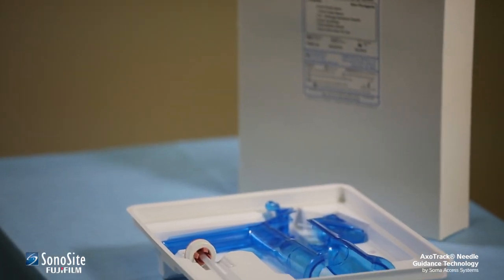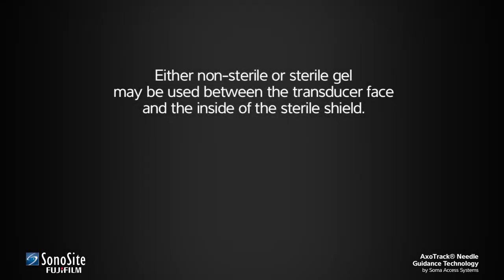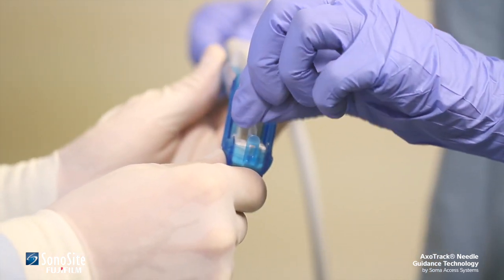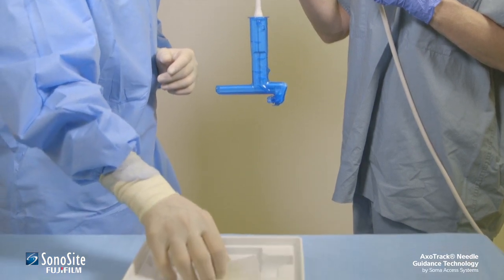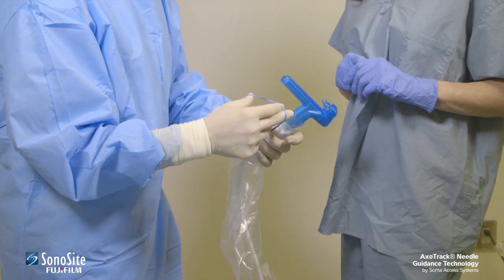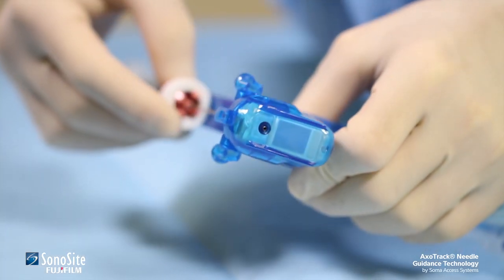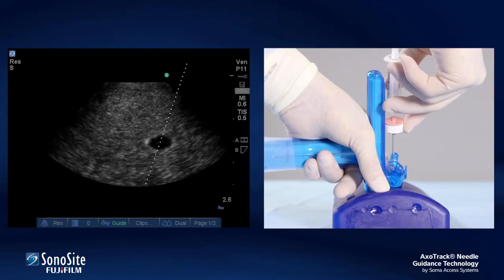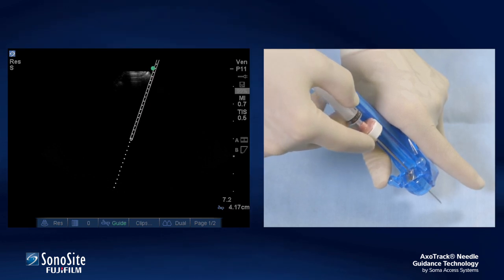Sonosite AxoTrack® Needle Guidance Technology Part 2: Device Assembly and Set-Up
Part 2 of this 4 part series illustrates how to quickly assemble the two-part AxoTrack system for rapid use. Use the AxoTrack needle guidance system for vascular access procedures such as central line placement.